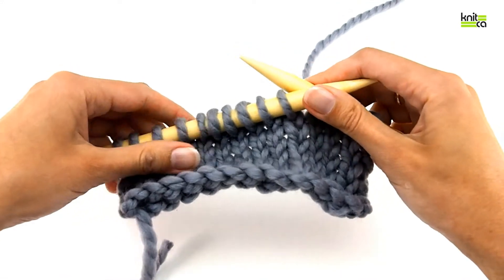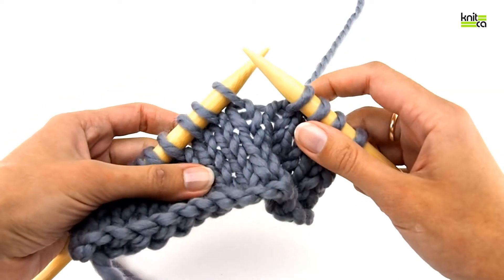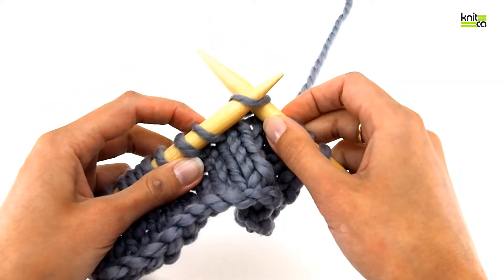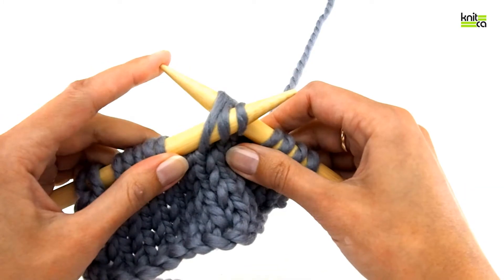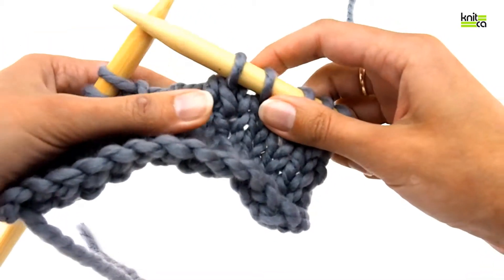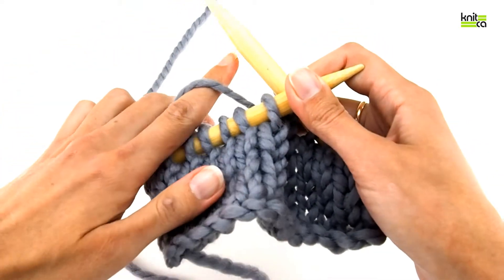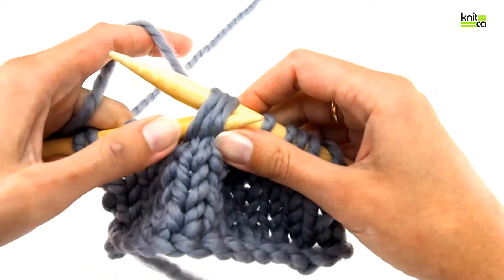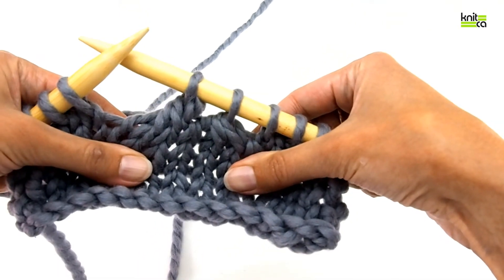How to make a slip slip slip knit (SSSK) decrease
This video shows how to make a "slip slip slip knit" decrease (also known as SSSK). You will see how to do it in both right handed (English) and left-handed (Continental) ways. Yarn used in the video is Knitca Chunky (pure wool).